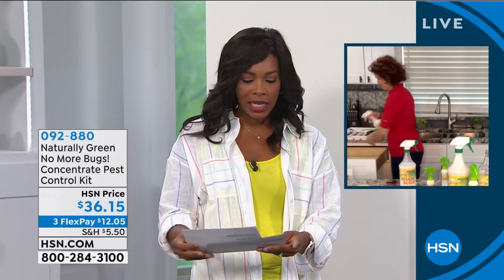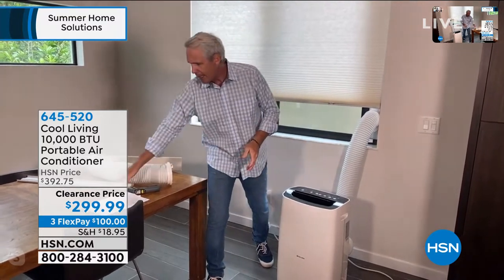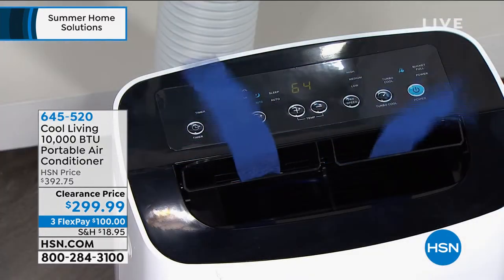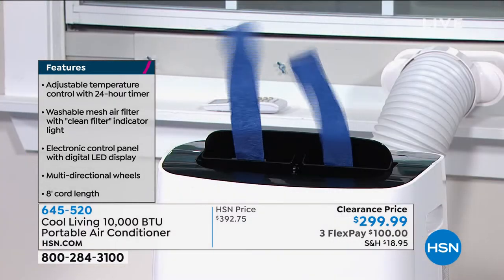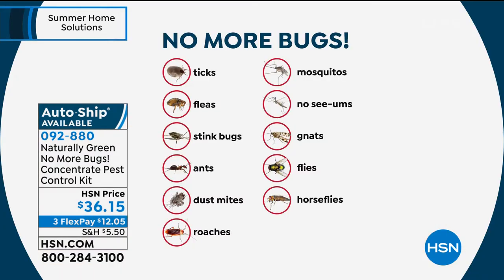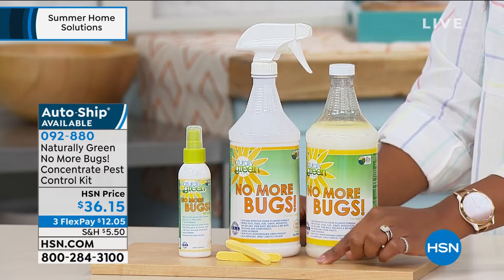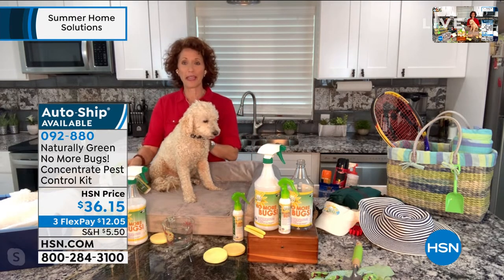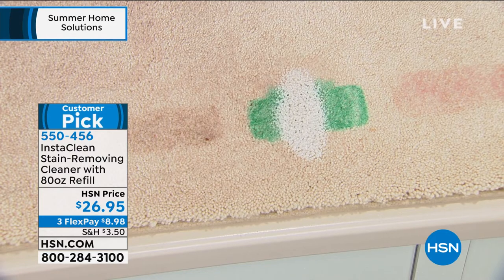HSN | Summer Home Solutions 06.05.2020 - 03 PM